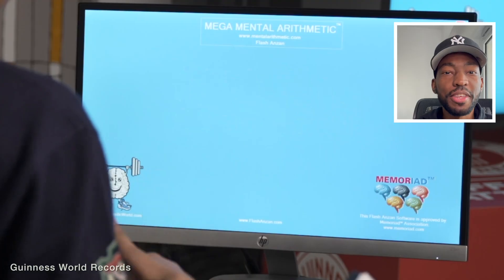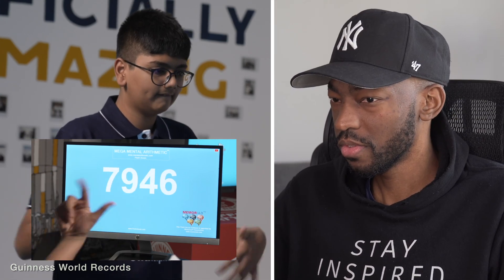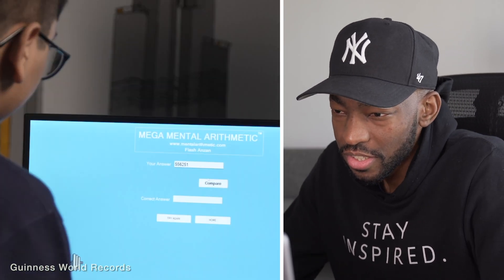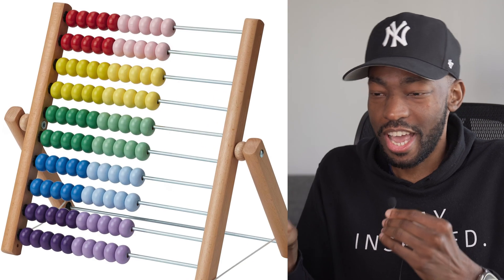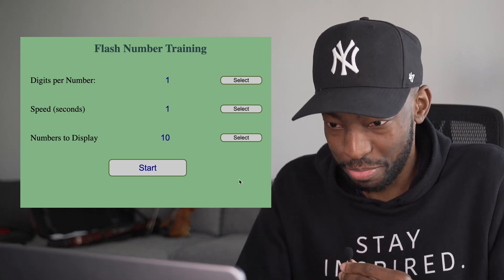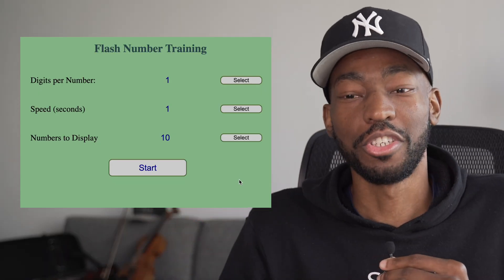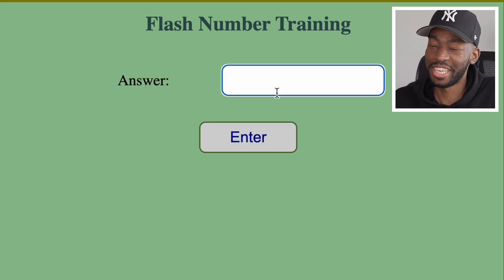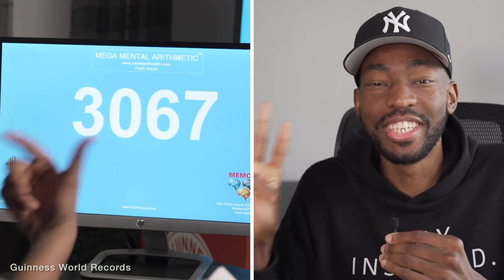This Kid is a Human Calculator!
Aaryan Shukla is 14-year-old and his math skills are next level. He has already broken 6 world records

via Guinness World Records

If you are or represent the copyright owner of materials used in this video and have a problem with the use of said material, please contact Stay Inspired at the email listed in the "about" page on my channel.